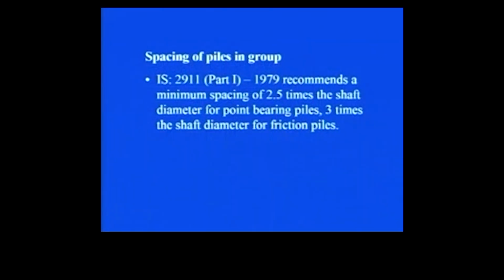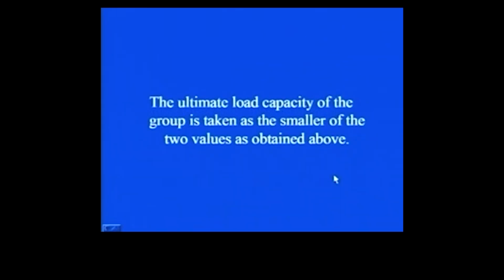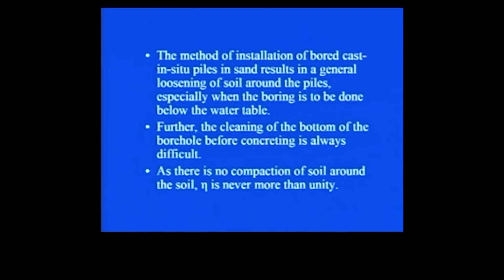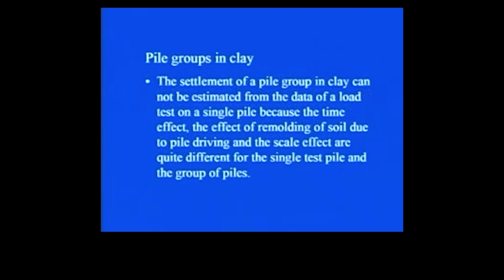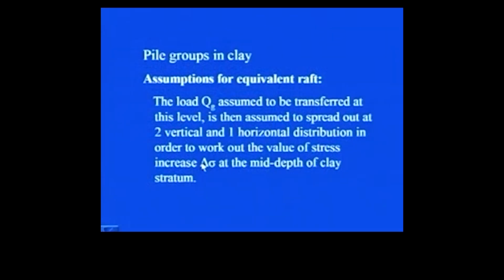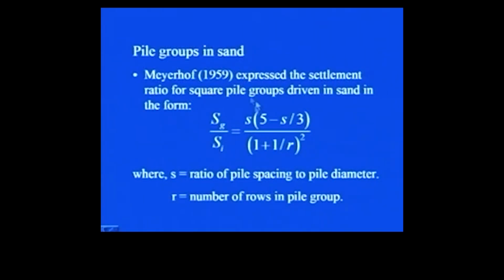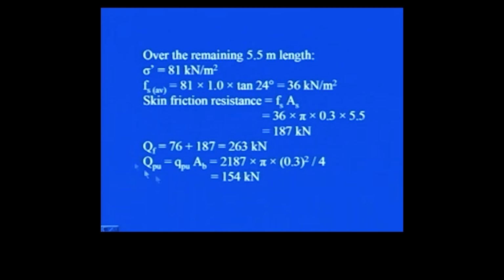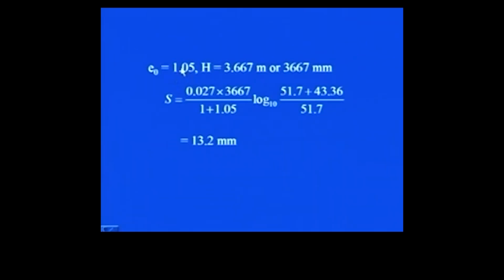Pile Foundations-7 CH23SP $swayamprabha